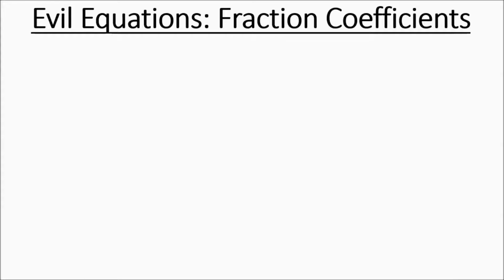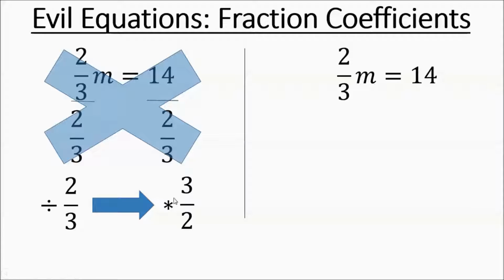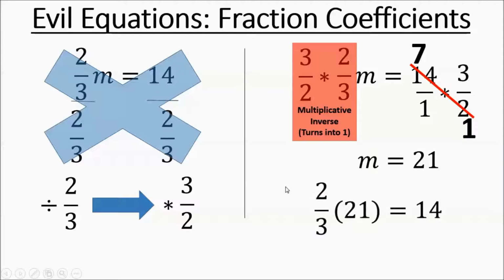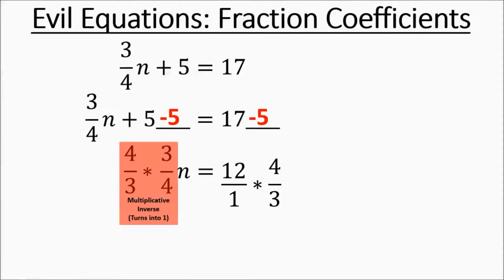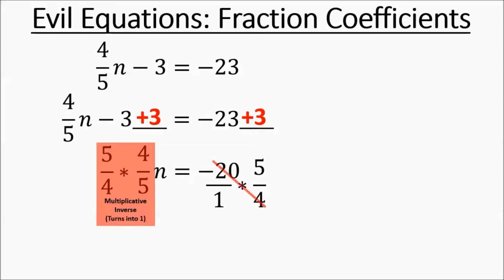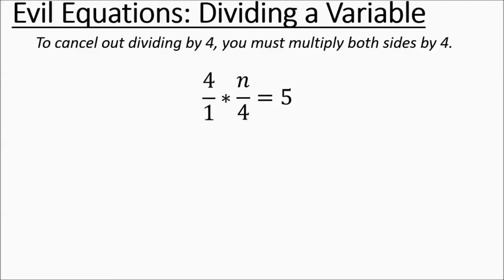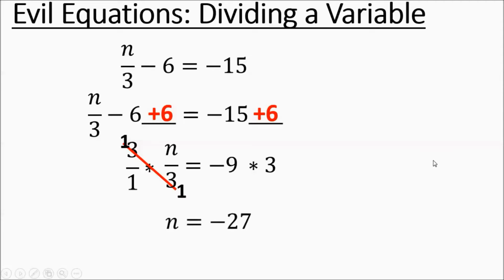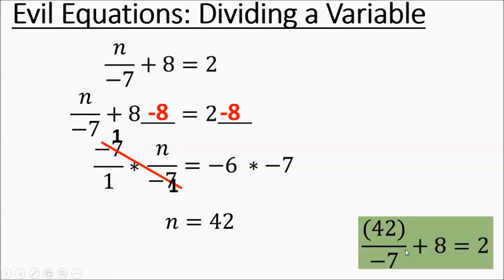Evil Equations!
How to solve for variables when the coefficients aren't your usual integers.